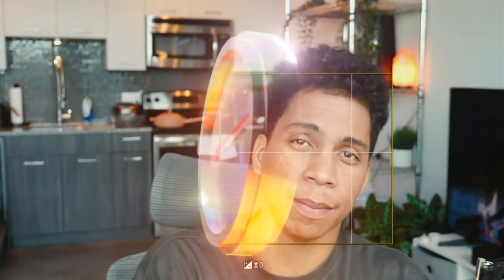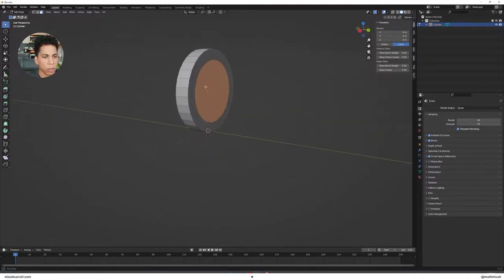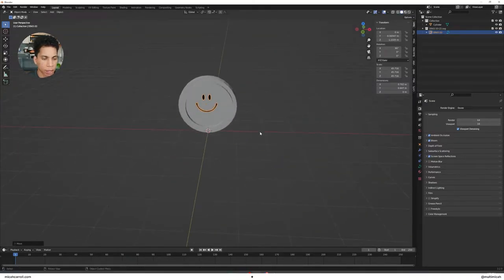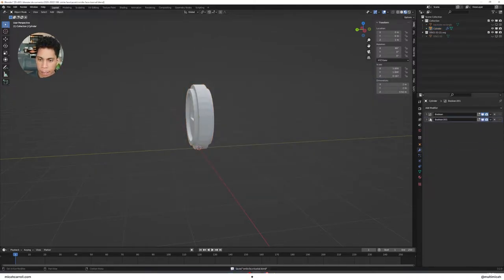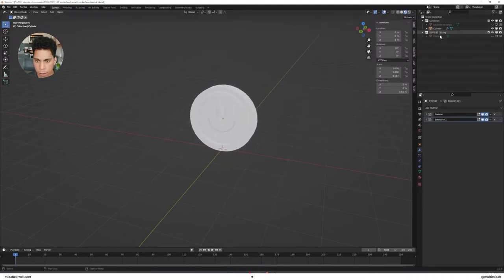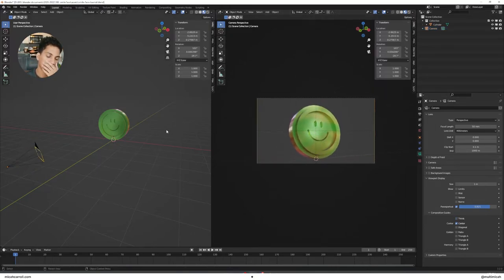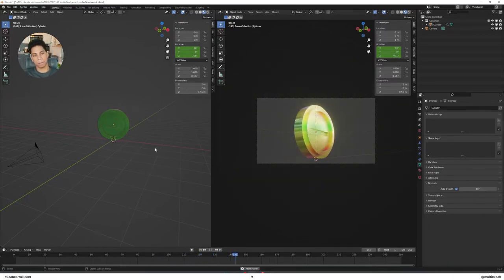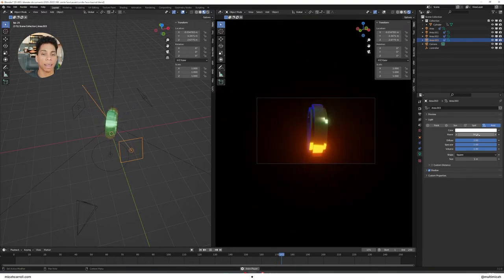psychedelic smiley face pill - blender tutorial (3.2)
inspired by both, dreadlabs and contra's homepage.. i wanted to create a quick little animation & modeling tutorial for my friends here.  (╯✧▽✧)╯

⁙ timestamps:
00:00 - intro
00:20 - start of tutorial
00:49 - modeling start
02:20 - advanced modeling
04:37 - svg export
05:40 - boolean
08:05 - material creation
11:57 - smoothing out the model
13:44 - camera creation
14:38 - animation
16:44 - lights
18:19 - compositing